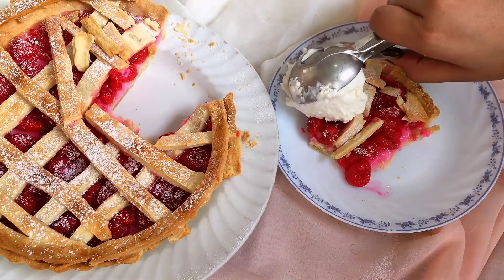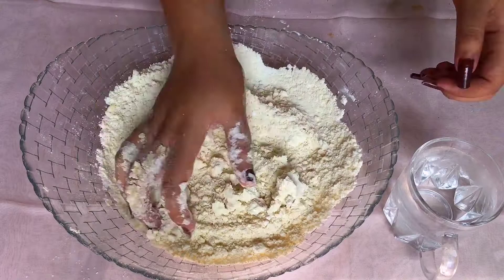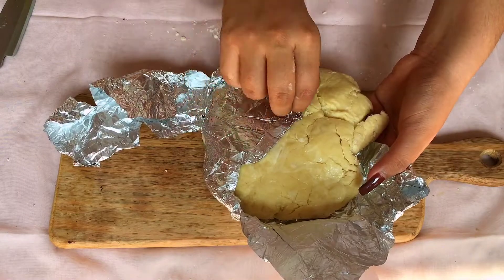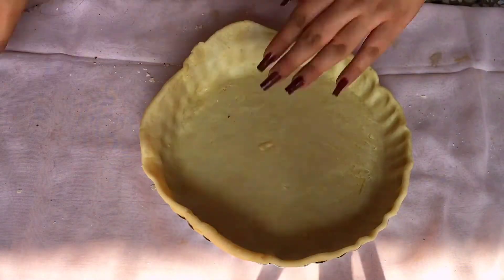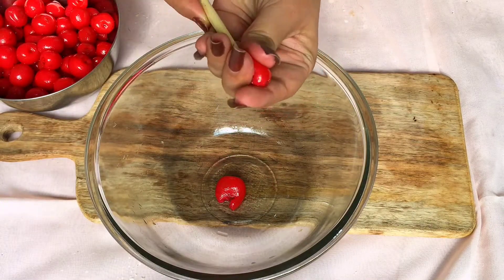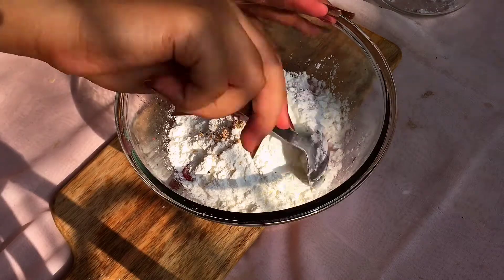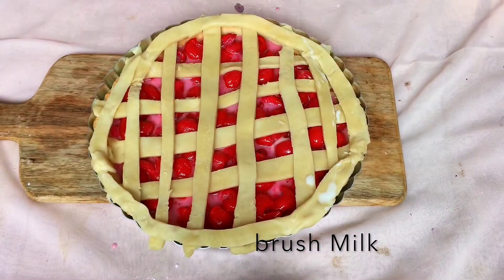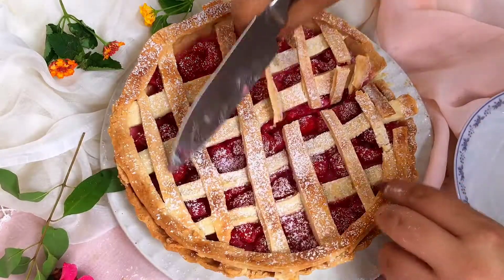Cherry Pie || Cherry tart || Classic Cherry Pie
Cherry Pie:

List of  Ingredients:

For the crust:
350 grams all purpose flour
1 1/2 tbsp powdered sugar
150 grams cubed butter
1 1/2 tbsp chilled water

Cherry filling:
1/2 kgs of tin cherries ( Deseeded)
4 tbsp corn flour
6 tbsp powder sugar
2 tsp lemon juice
Grated nutmeg

Special notes:

*Make sure the butter is tight and cold
*Putting weight in the shell is necessary
*Make sure the water is chilled

Hope you try the easy recipe and enjoy it with your loved ones.
Click that bell icon for never missing a video.

Swiss rolls

Triple Chocolate cookies

Lemon cakes